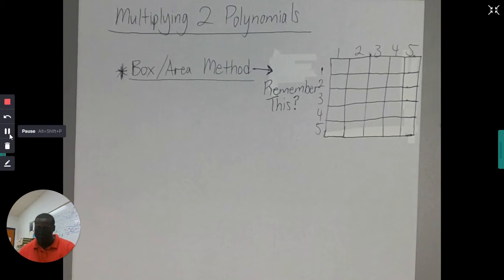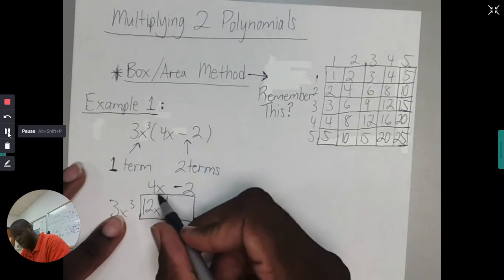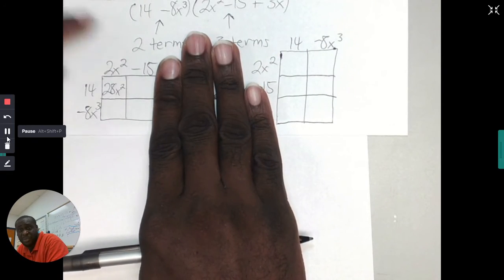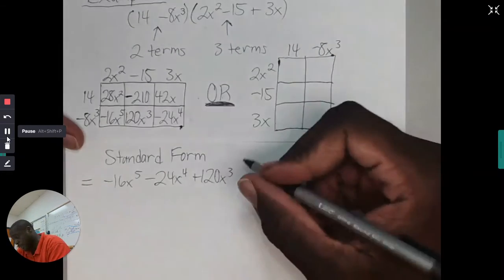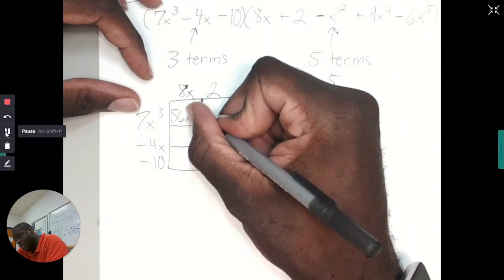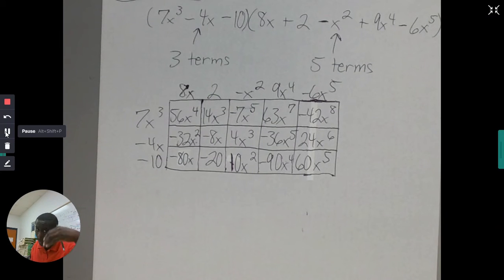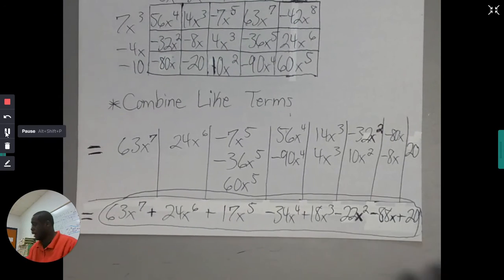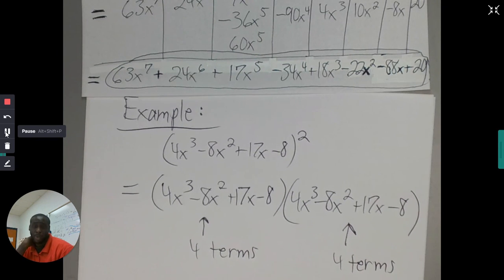Multiplying 2 Polynomials Tutorial Videos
Multiplying 2 Polynomials Tutorial Video briefly explains the concept with great examples.